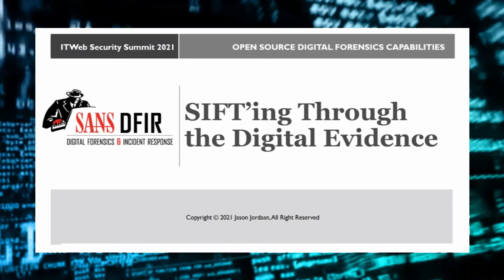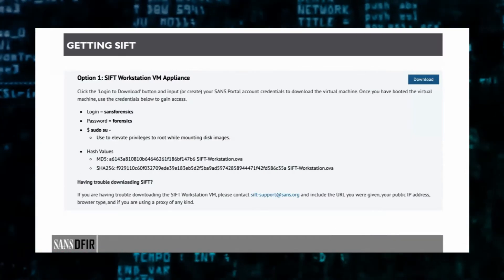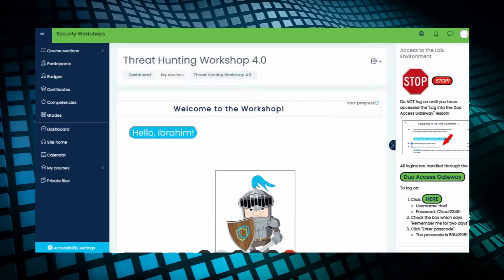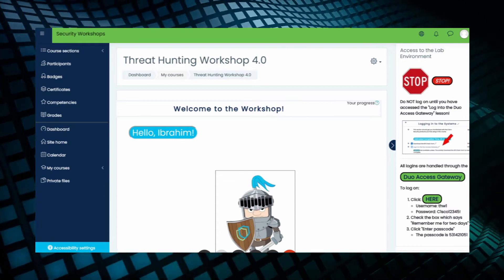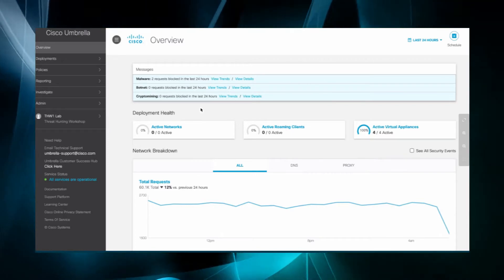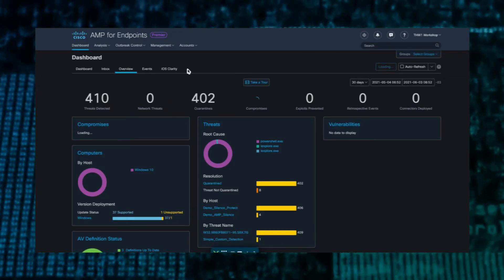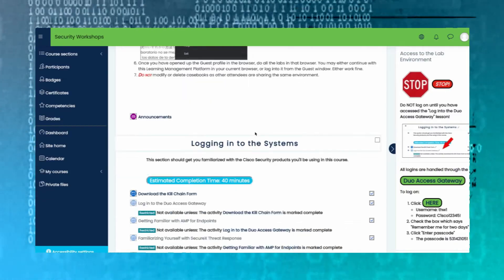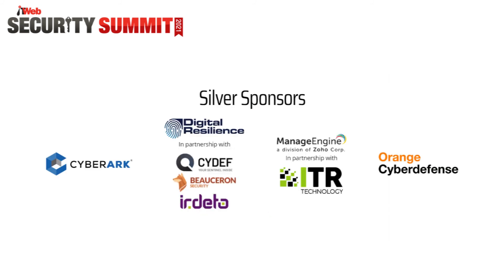ITWeb Security Summit 2021- Day 3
During the three-day conference, attendees were given the opportunity to attend workshops in order to secure answers to questions in real-time via live demos from leading solutions experts.